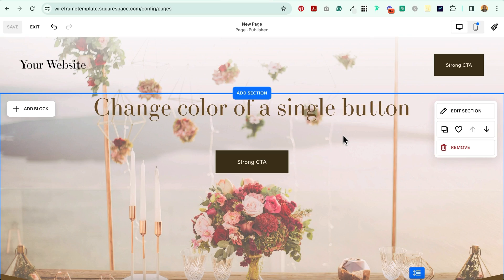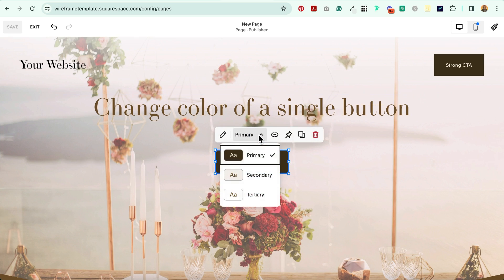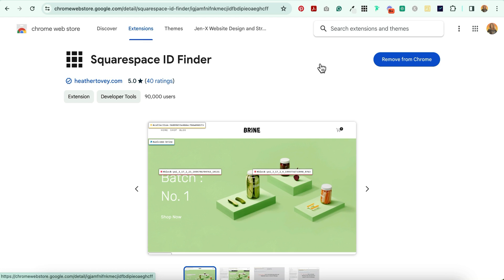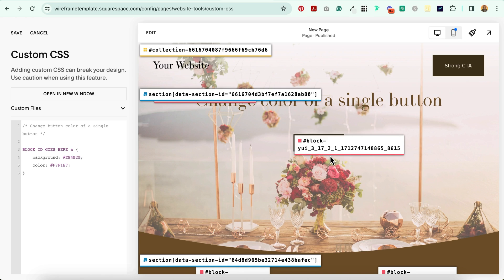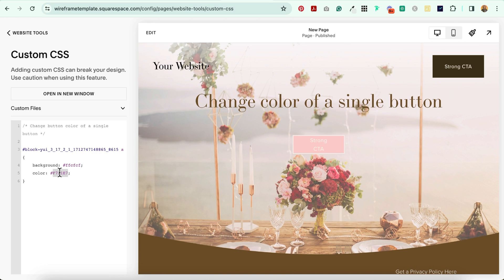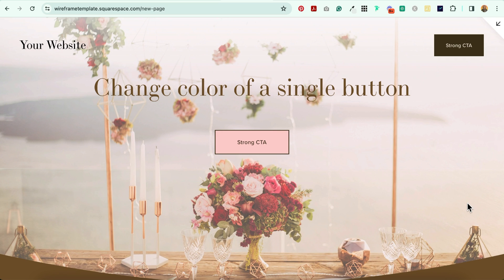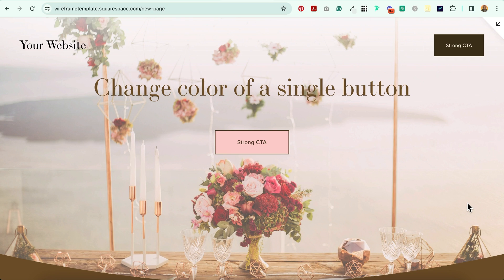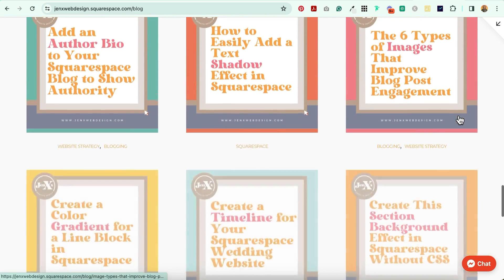How to Change the Color of a Single Button in Squarespace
Learn how to change the color of a single button in Squarespace using CSS.

CODE SNIPPET:

/* Change button color of a single button */

BLOCK ID GOES HERE a {
background: ffcfcf;
color: 46361A;
border